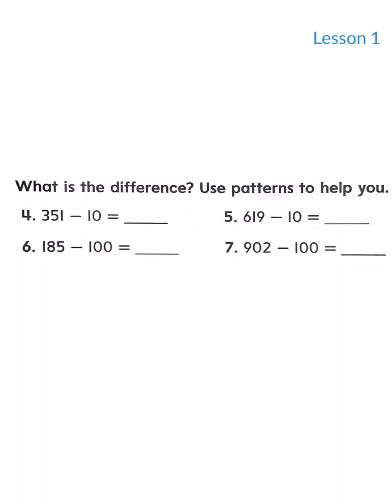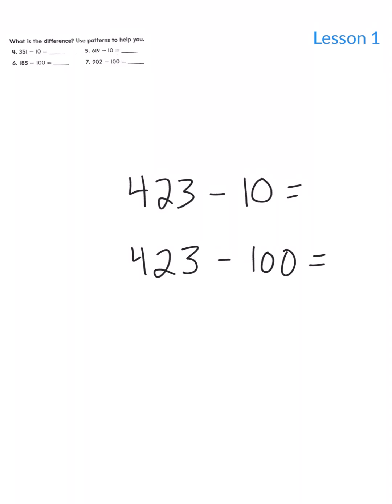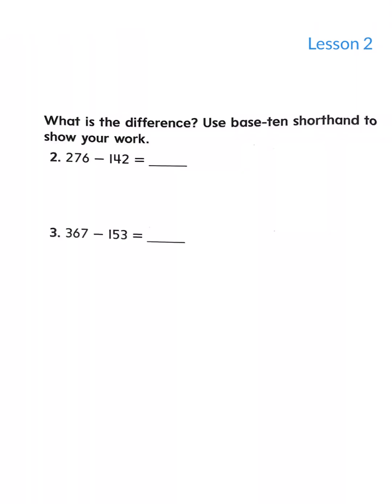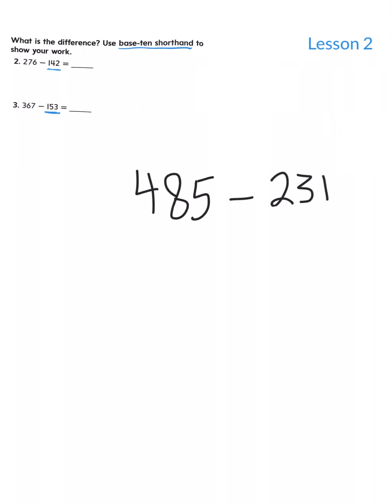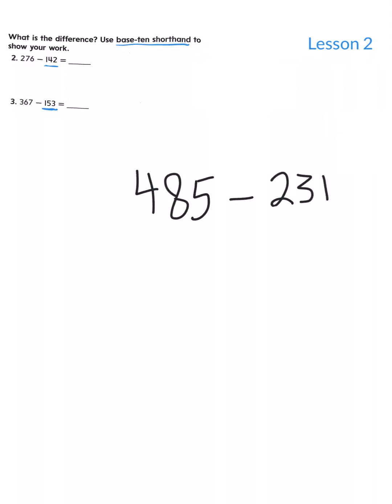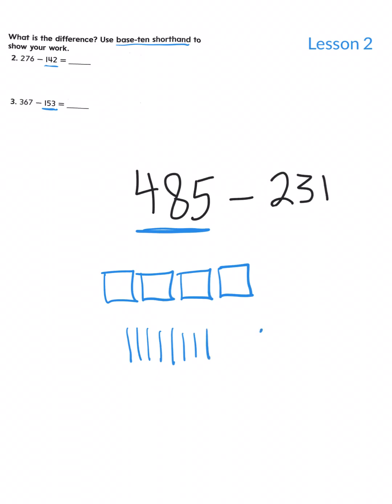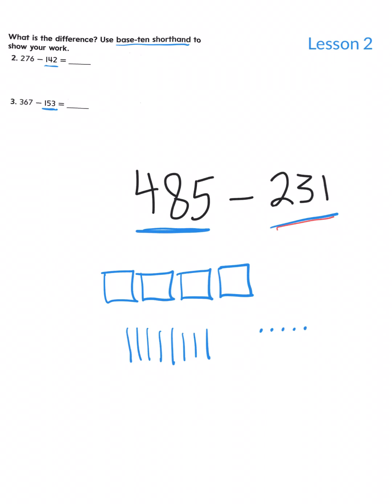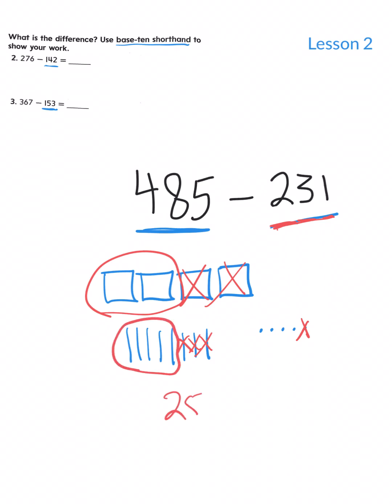Reveal Math Grade 2 Unit 10 Lessons 1 and 2 - Representations for subtracting 3-digit numbers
Homework help for confused parents! This video explains the strategies used in lessons 1 and 2 of Unit 10 (second grade).